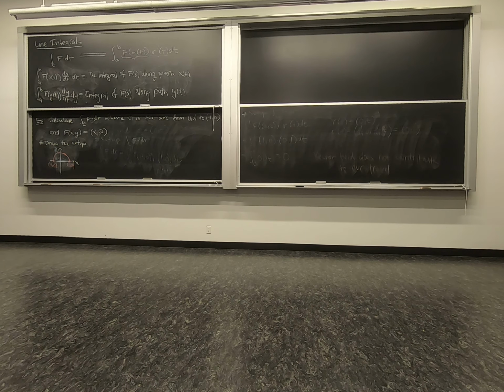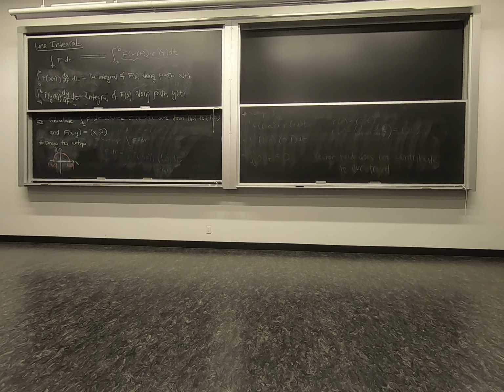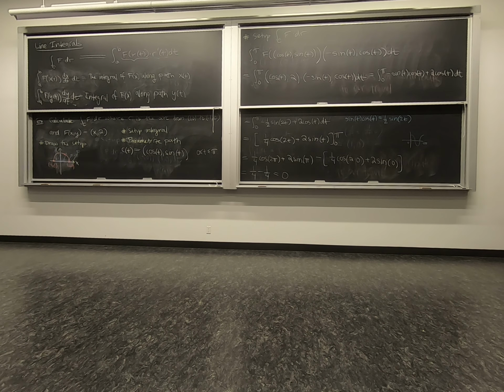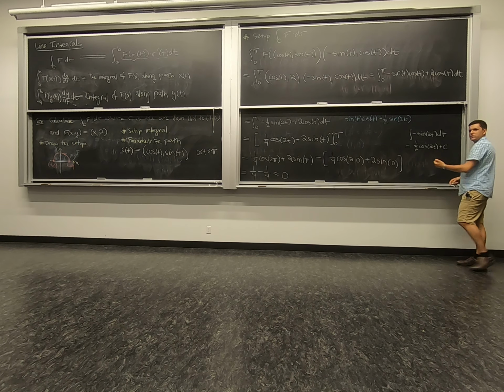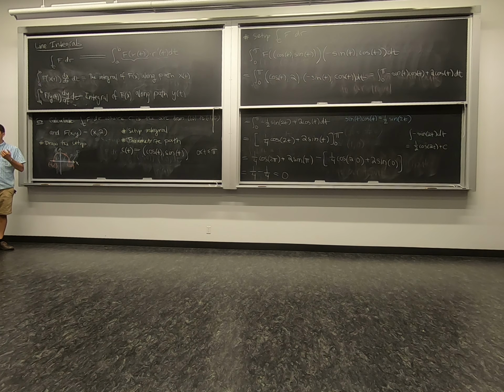MAT 232: Find the line integral of F(x,y) = (x,2) along the arc from (1,0) to (-1,0).